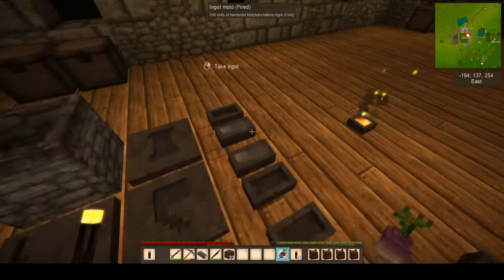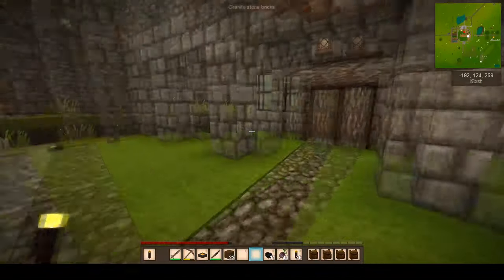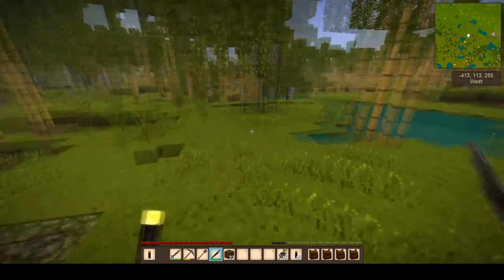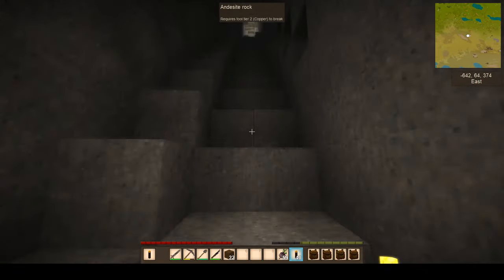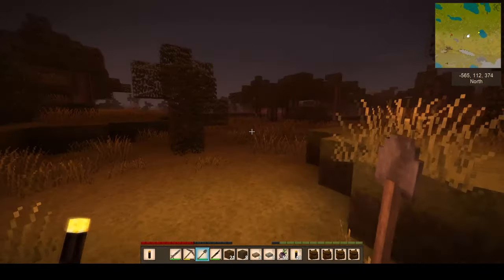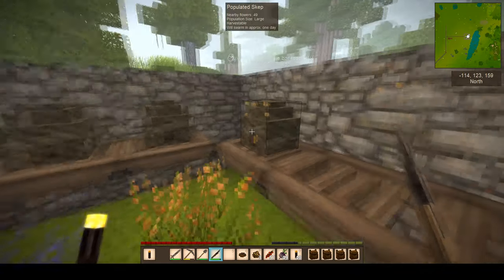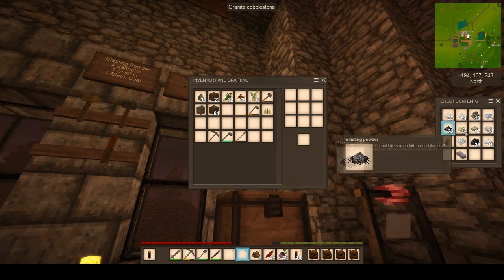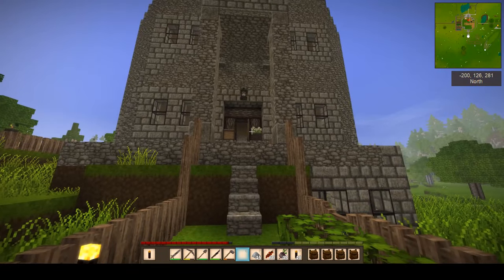Lets Play Vintage Story Map 3 E34 Lead Lanterns, Claystone & Ferns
Welcome to my third Vintage Story Map.

Vintage Story is a beautiful and challenging new game under development. It is being developed by a passionate set of developers, dedicated sandbox making enthusiasts,